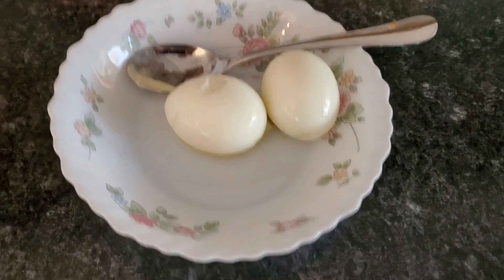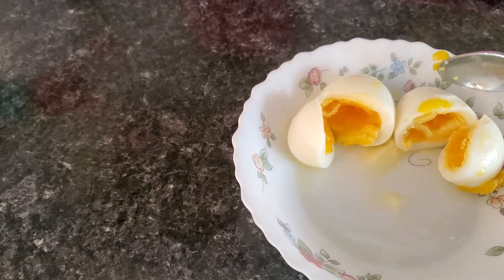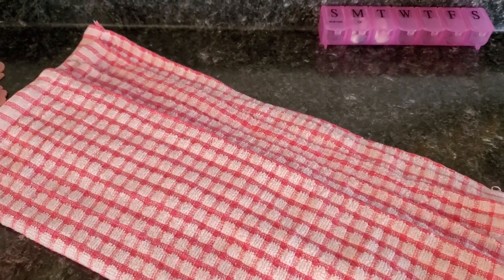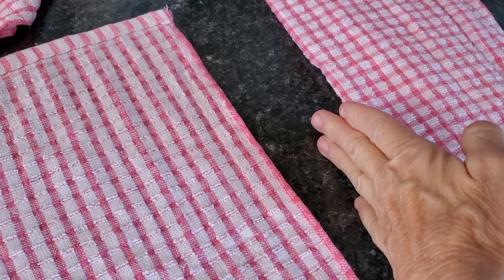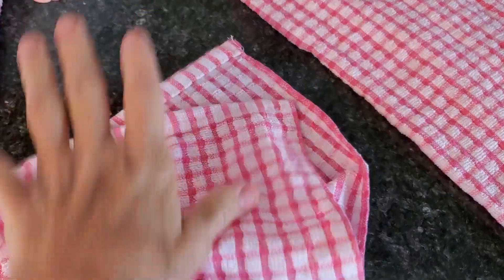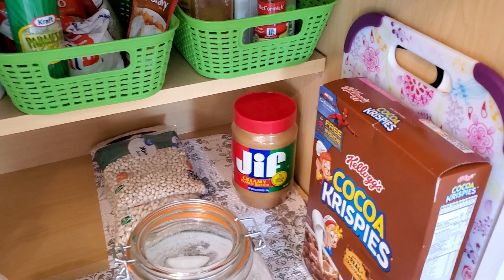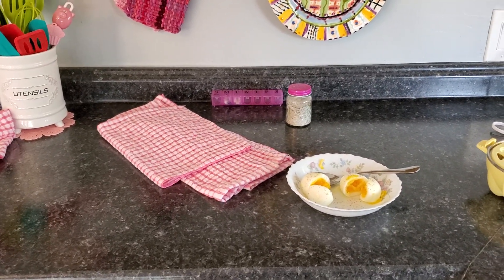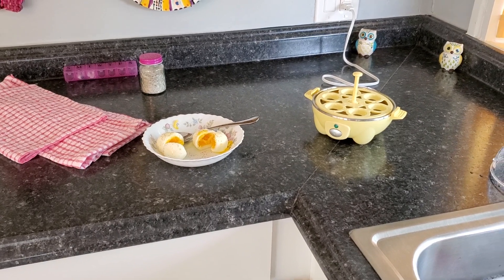debrajoy. Breakfast at DJ's!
I sure wish I could send all of y'all an egg cooker! At least the ones of you that like eggs LOL
I love not having stuff up on my countertop! But as you can see there is plenty of room for a mixer! Do something fun today!
Debrajoy
1759 Oceanside Boulevard Suite C 231 Oceanside California 92054